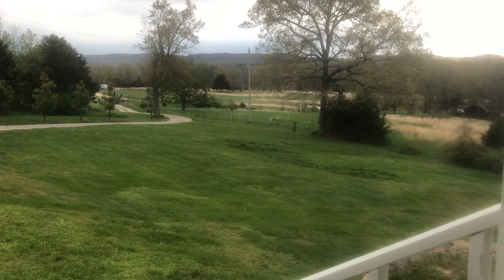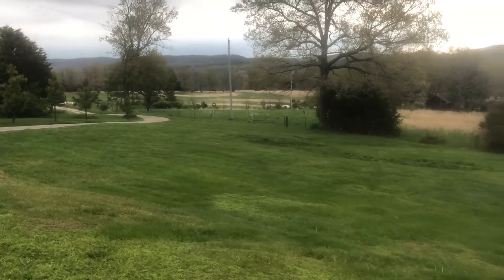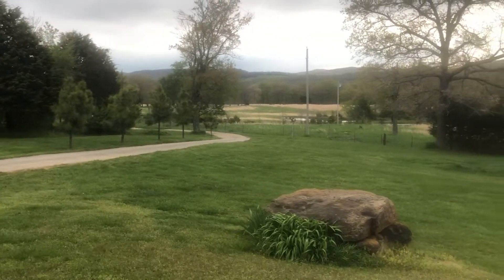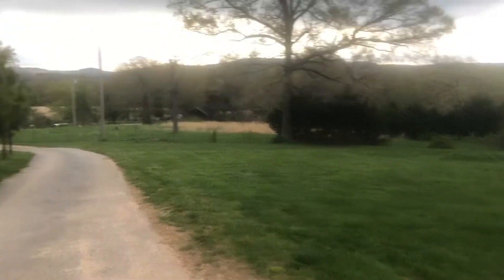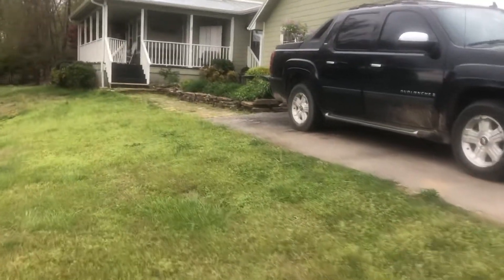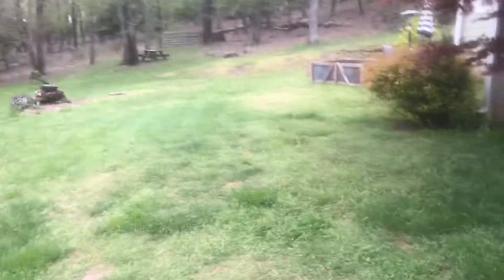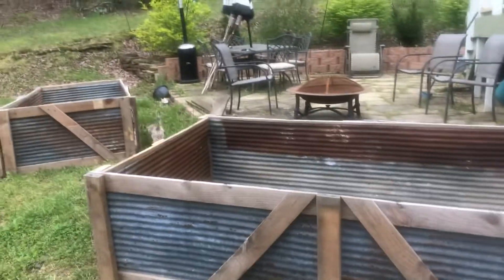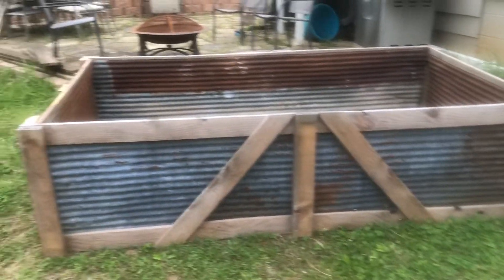Mrs. Sherer on the Family Farm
Sounds like Spring